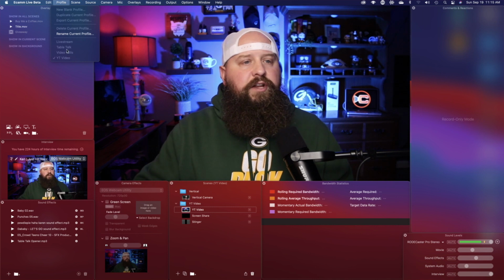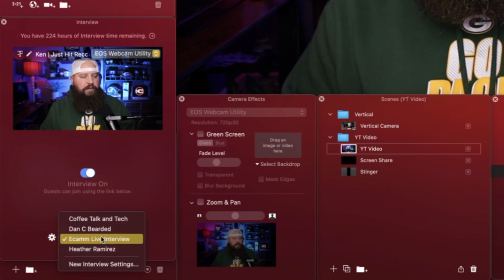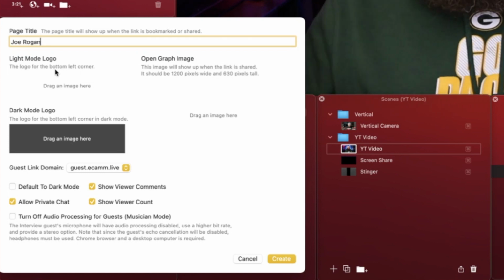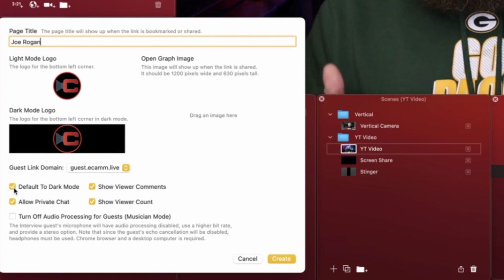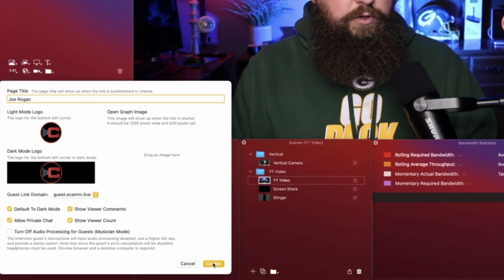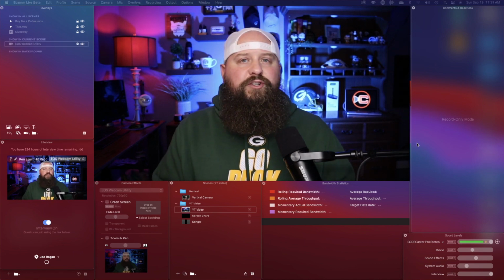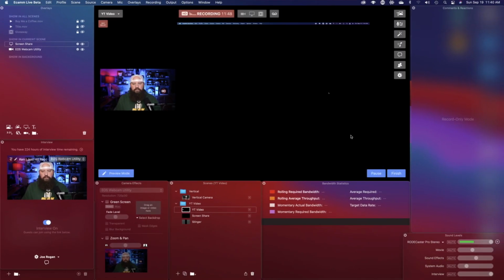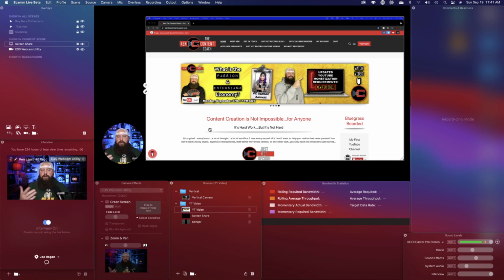New Ecamm Features Coming! | September 2021 Ecamm Beta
I have been testing the new Ecamm Beta for a few months. these new Ecamm features coming up are incredible! Check out this video to find out what changes are coming with the September 2021 Ecamm Beta!

Enjoying our content? Support us and buy us a coffee!

🔵  My videos and livestreams are powered by E-Camm Live, the leading all-in-one live-streaming production platform built for Mac! Powerful customizations and endless creativity for your videos and livestreams! Click here for a 14 day free-trial of E-Camm:

available on your favorite podcast network!

🔵 My Equipment:

Rode RODECaster Pro Podcast Production Studio

Elgato Stream Deck - Live Content Creation Controller

Rode VideoMic Pro+ Compact Directional On-Camera Shotgun Condenser Microphone

Shure MV7 XLR/USB Dynamic Podcasting Microphone

Softbox Lighting

IVISII G2 Pocket RGB Camera Light,32Wh Built-in 4300mAh Rechargeable Battery 360°Full Color Gamut 9 Light Effects,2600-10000K LED Video Light Panel with Aluminum Alloy Body, Adjustable Tripod Stand

🔵 Chapters:

00:00 - Introduction
01:25 - Ecamm Beta
02:01 - Ecamm Live Free Trial
03:37 - Ecamm Live Profiles
04:41 - Ecamm Live Interview Mode
08:25 - Ecamm Live Screenshare Overlay
10:57 - Conclusion

Any other use of this video or any pictures, descriptions, or accounts of this video without Just Hit Record’s consent is prohibited. Any alteration of this video, or use outside of this specific YouTube channel requires a contracted agreement and license fee.